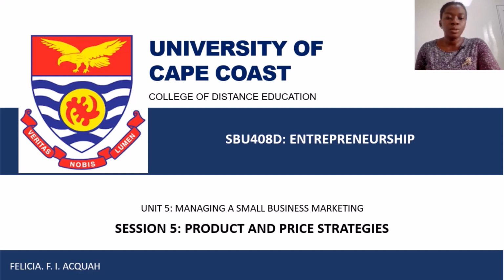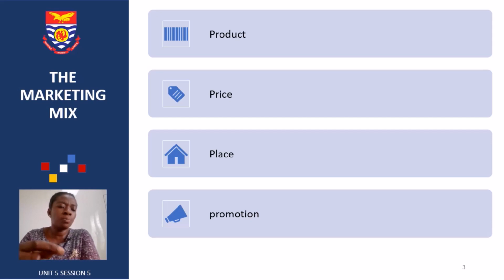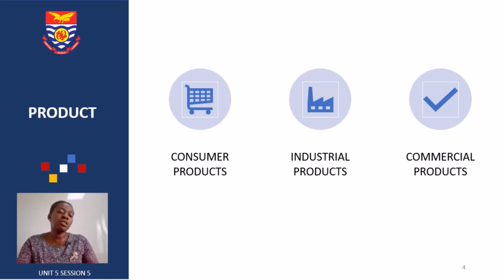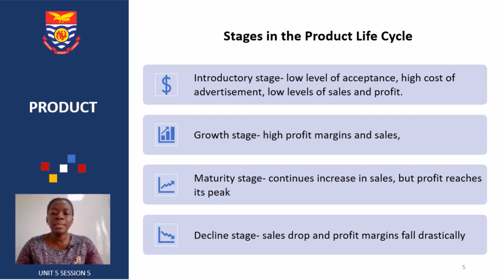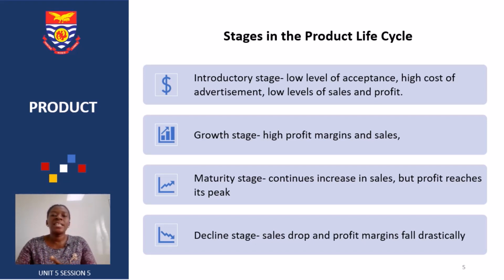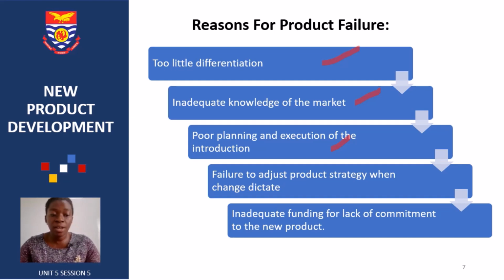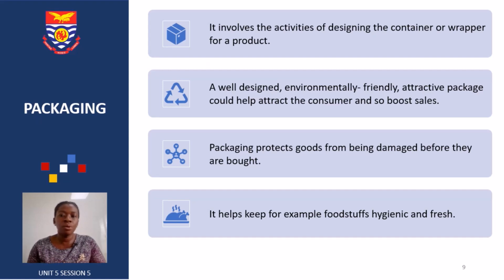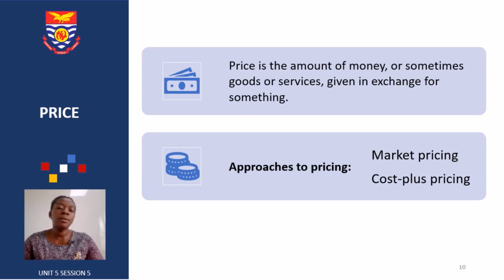Entrepreneurship Unit 5 Session 5